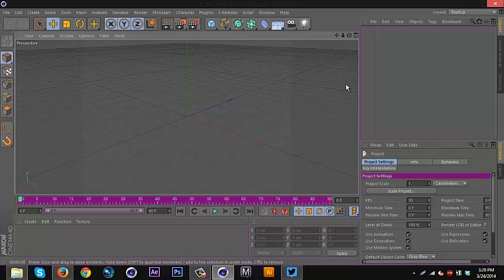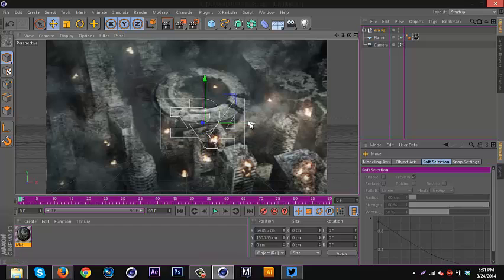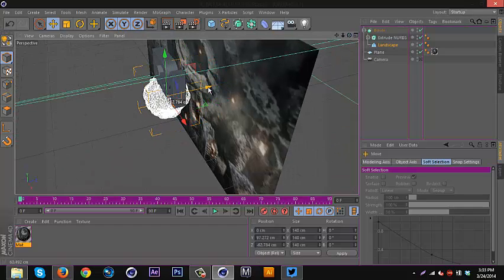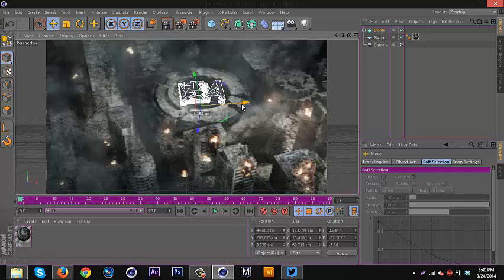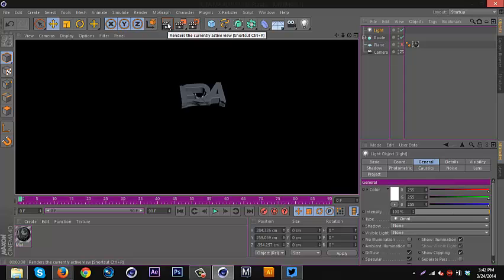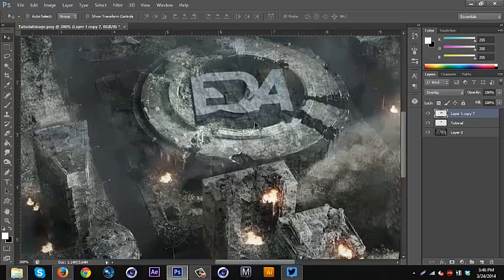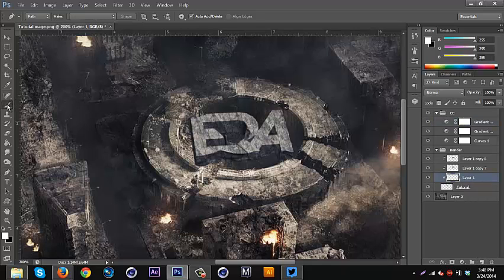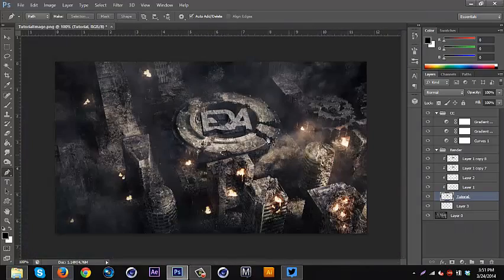Tutorial: Manipulation YouTube Banners Part 1 by Qehzy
This is the way I went about making my manipulation banners. Thank you :D